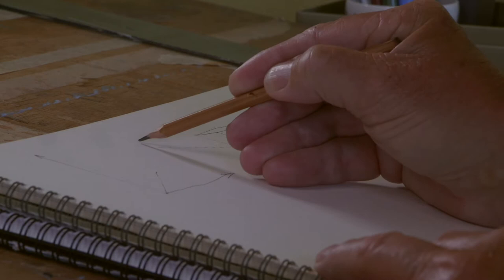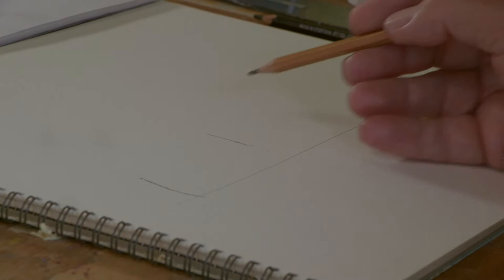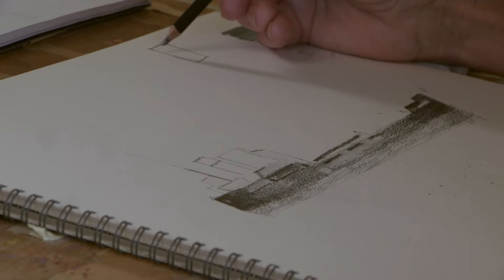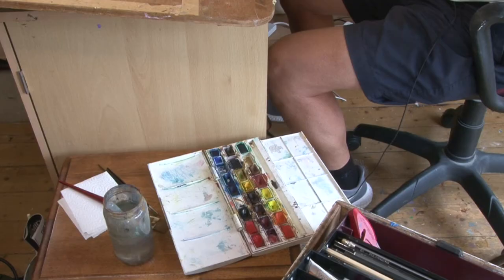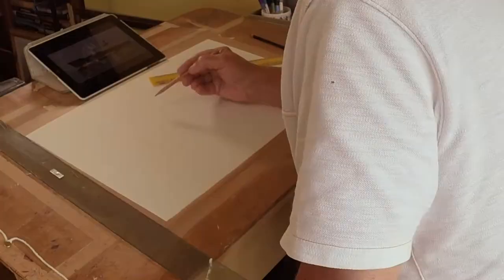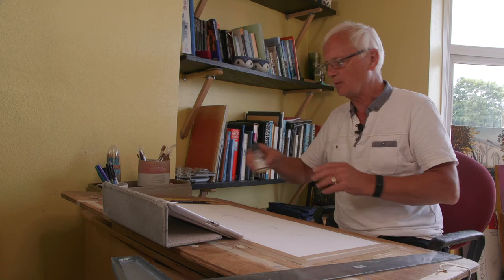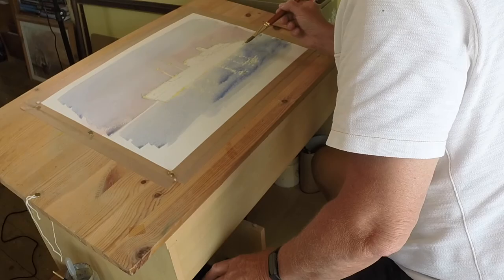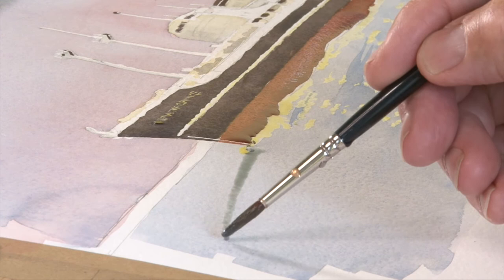Painting with Ian Macluskie mp4 version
Former Merchant Seaman turned artist, Ian Macluskie, demonstrates the basics of sketching and painting ships.